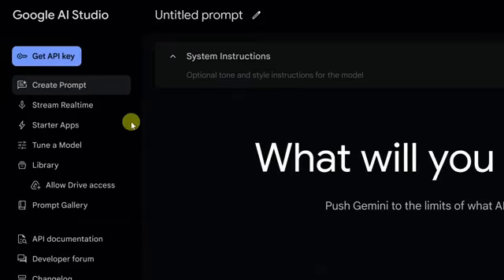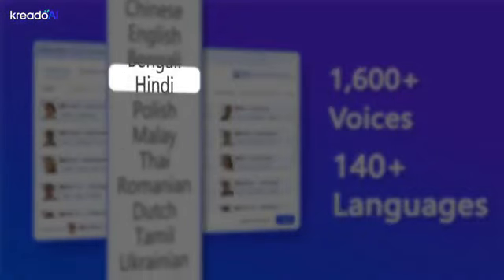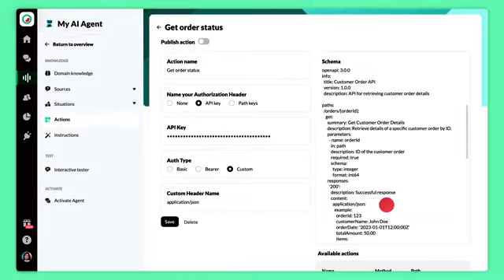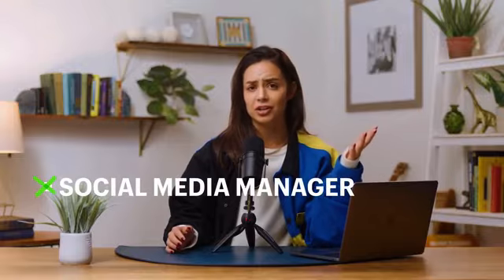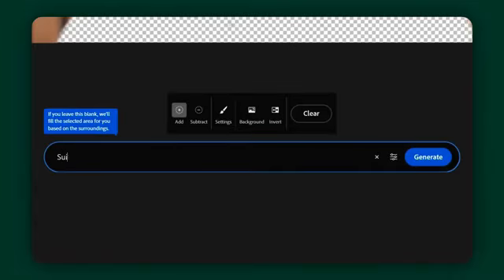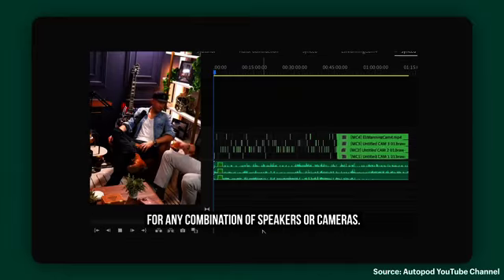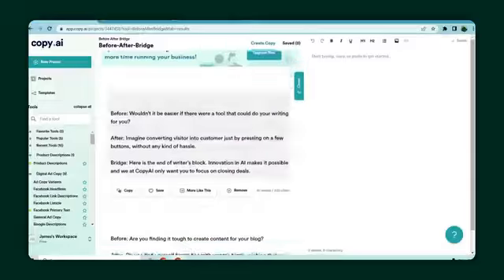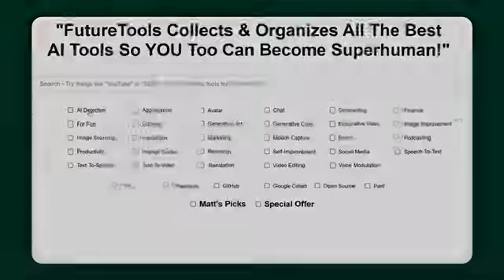Best AI for Small Business Owners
Are you a small business owner looking for the best AI tools to save time, cut costs, and grow your business? In this video, we break down the top AI solutions that help entrepreneurs streamline operations, boost marketing, manage finances, and improve customer service. Whether you’re just starting or scaling up, these AI tools can give you the competitive edge you need in today’s digital marketplace.

If you want to work smarter (not harder) and take your small business to the next level, this video is for you!